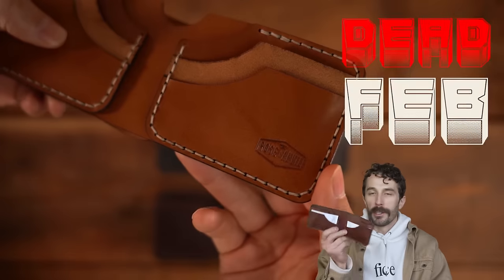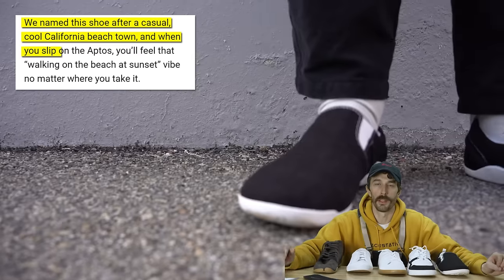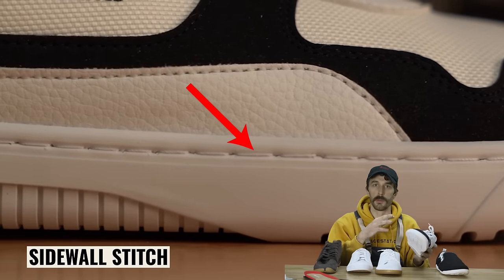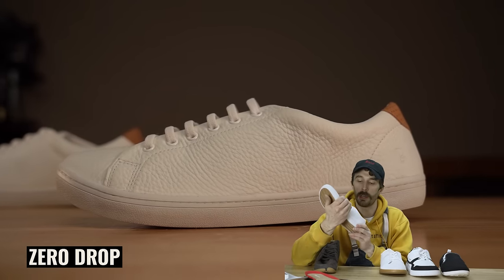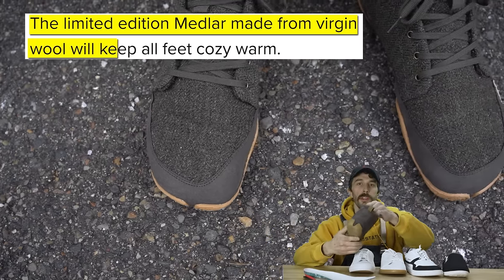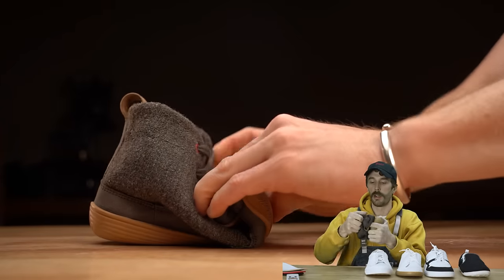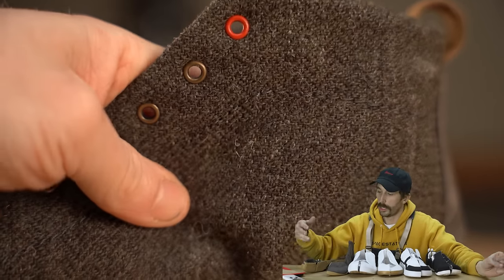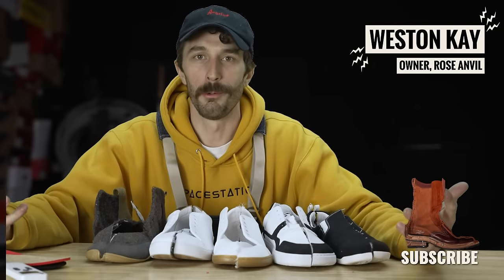Clown or cool? TRUTH about barefoot shoes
4️⃣ have already claimed this exclusive offer!

TIMESTAMPS:
0:00 Intro
1:50 Xero Aptos
4:27 Barebarics Zing
6:11 Feelgrounds Original Knit
7:44 Birchbury Bramford
9:36 Wildling Medlar
11:27 Anatomical comparison
12:12 Puncture tests
13:08 Flex tests
14:25 Cut in half
15:18 What's inside?
15:41 Most barefoot
16:10 Durability ranking
16:59 WPS scale
18:27 Final question